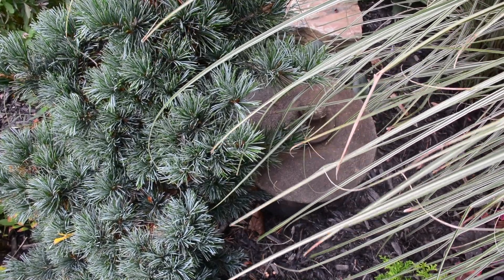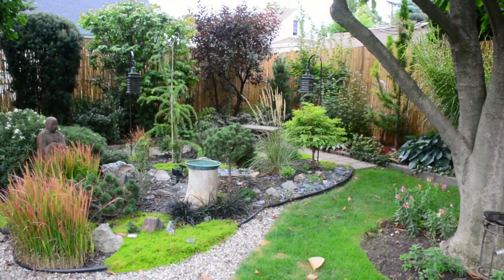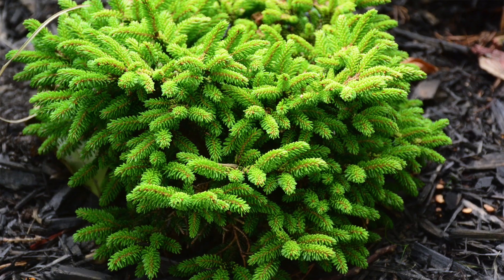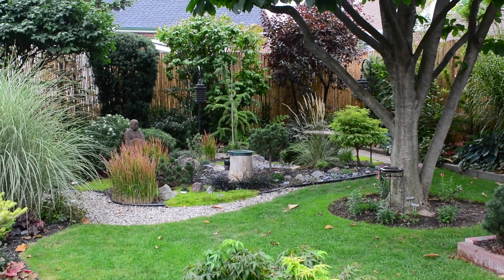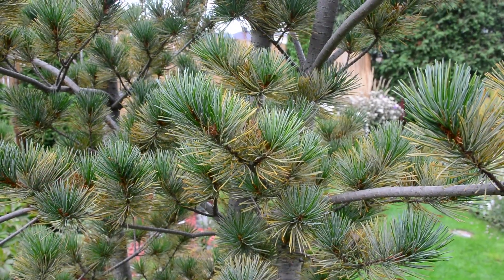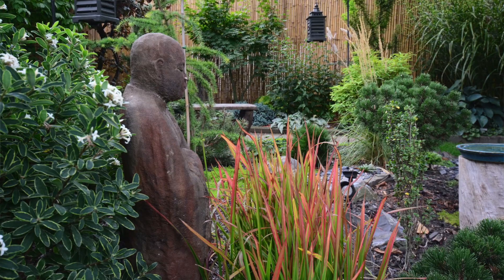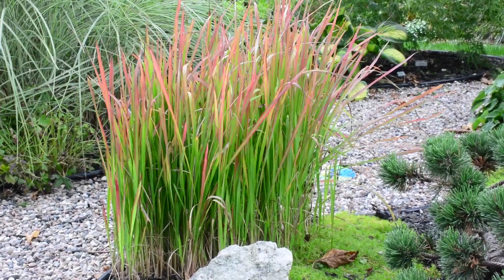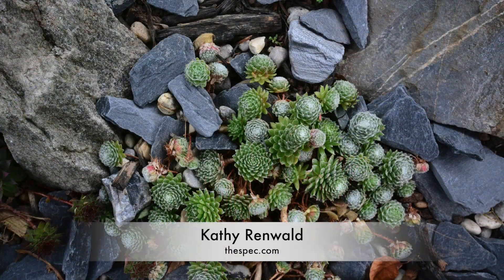Conifer Garden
Evergreens and Confiers in a sereen garden